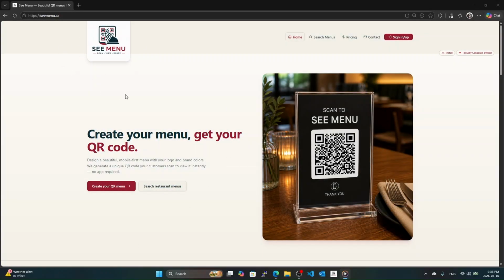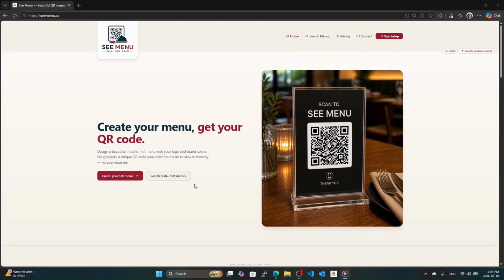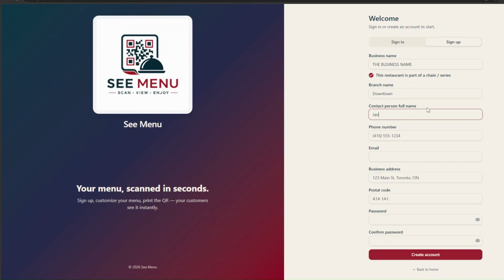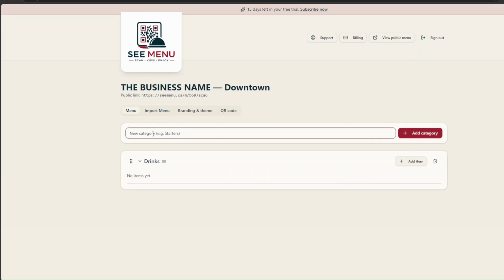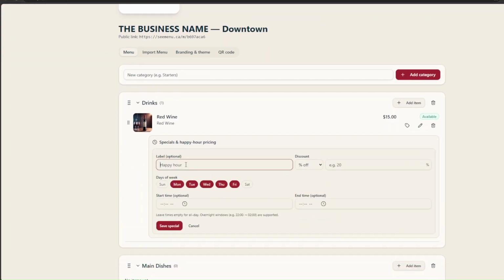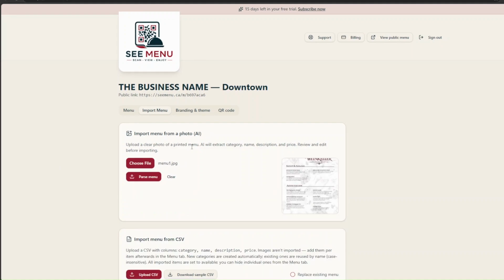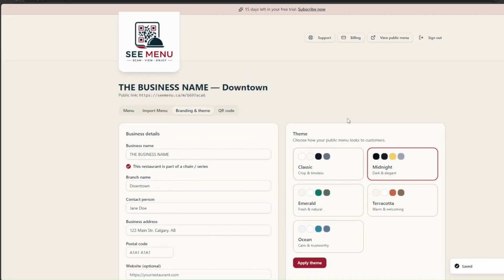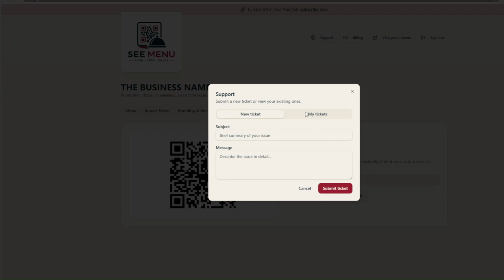SEE MENU TUTORIAL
A tutorial on how to use See Menu Platform on Seemenu.ca, created by Logi Owl COntent Creators Canada Inc , Dr. Sami Khiami